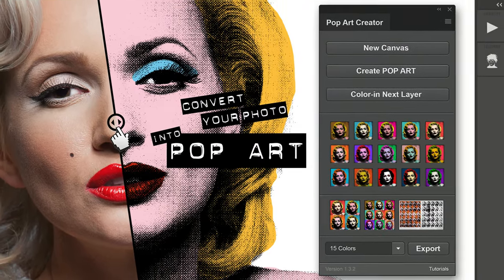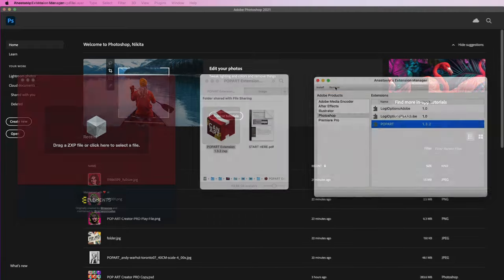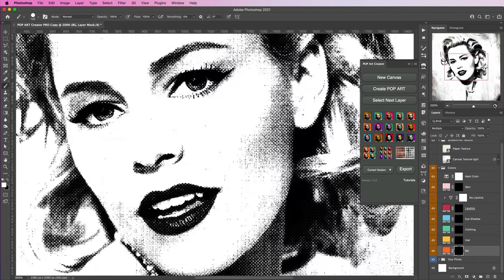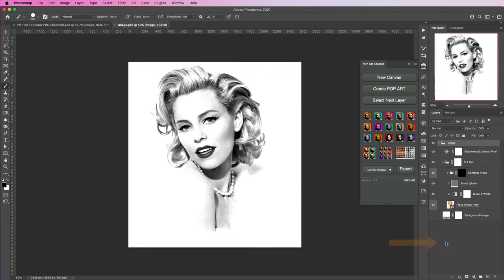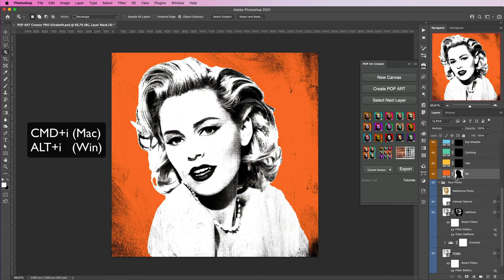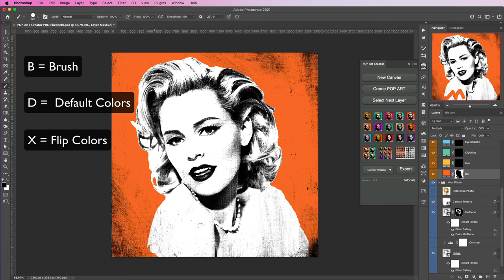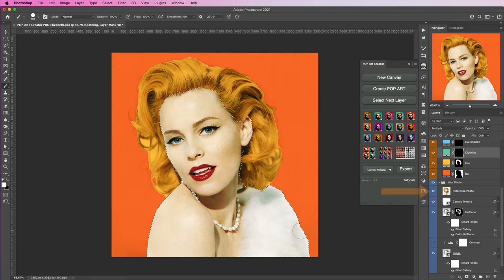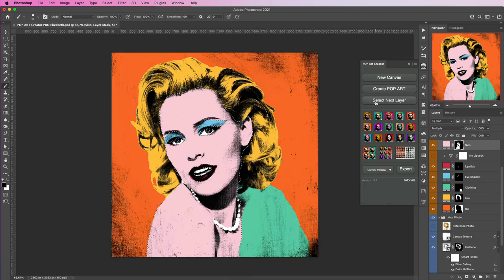CANofART - POP ART Creator Pro [Tutorial]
00:00 - POP ART PLUGIN
00:15 - ZXP installer
00:37 - Launch Plugin
00:43 - Create New Canvas
00:59 - Adjust your Image
01:08 - Create POP ART
01:37 - Adjust Filters
01:49 - Photo Selection
02:15 - Color-in your Image
03:11 - Next Layer
03:40 - Reference Photo
03:53 - Paint
04:27 - 15 Color Options
04:37 - 2x2 / 3x3
05:11 - Export Options
05:41 - Thank You!